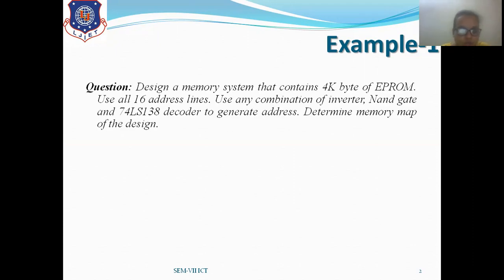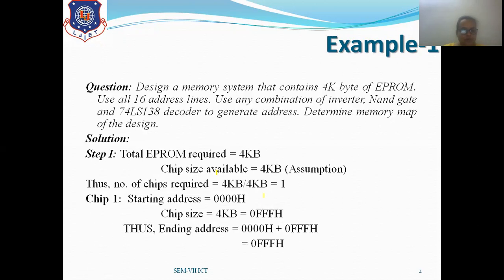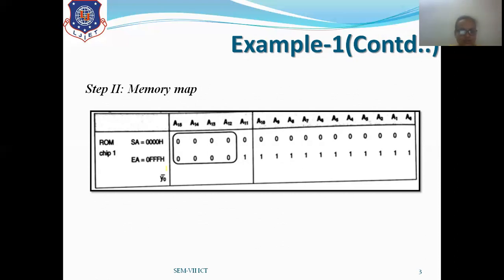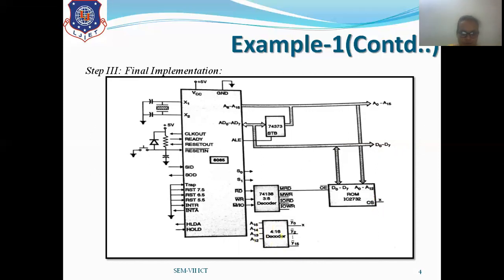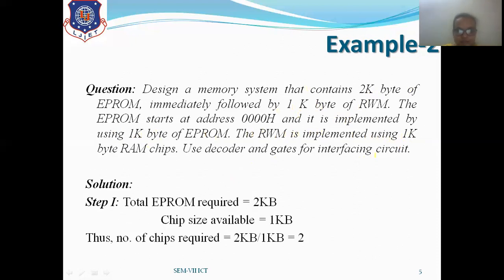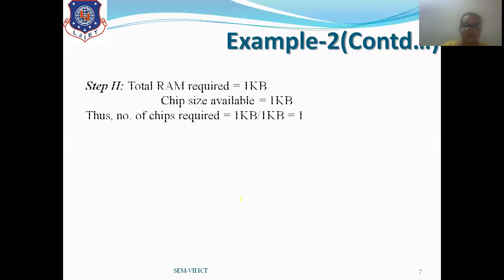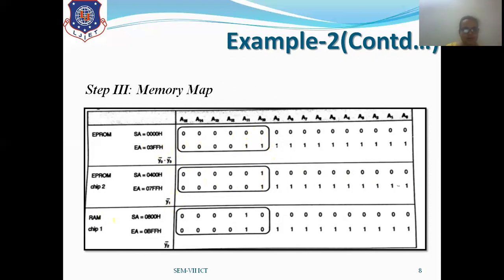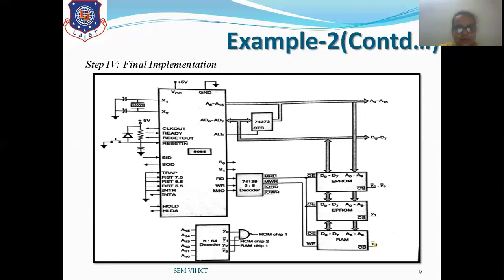MPMC 2173203 LECTURE 7 MEMORY INTERFACING PART-3